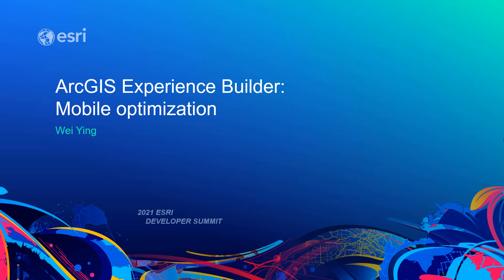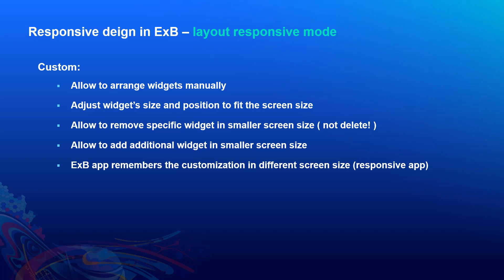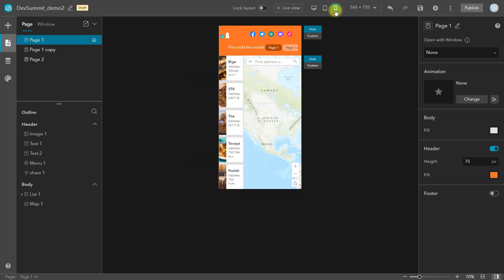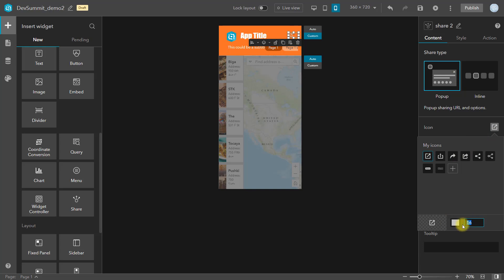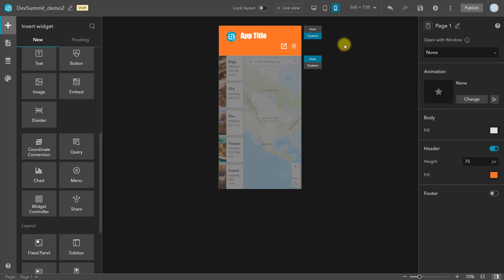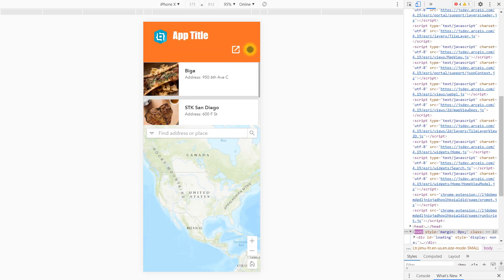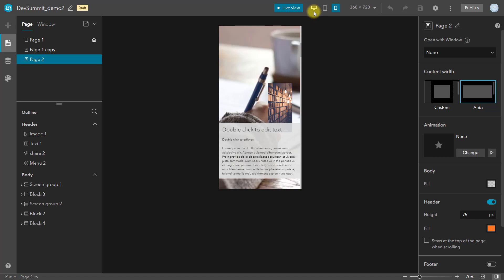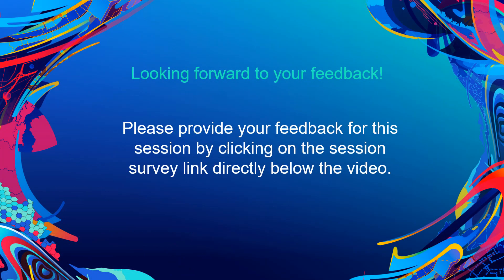ArcGIS Experience Builder: Mobile Optimization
With ArcGIS Experience Builder, you can configure apps displaying on the tablet and mobile differently from those on the desktop with one intelligent URL. Learn how to design an app from scratch and adapt the content on small screen sizes for optimization.

12451